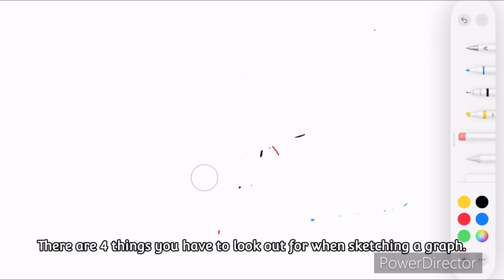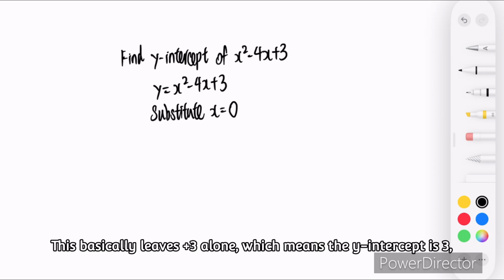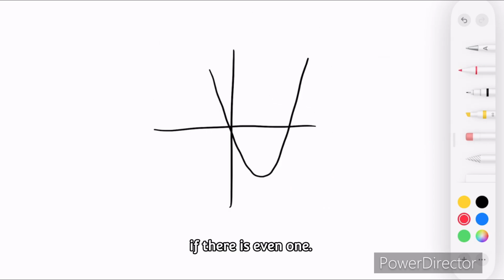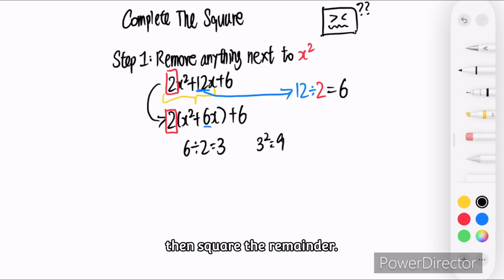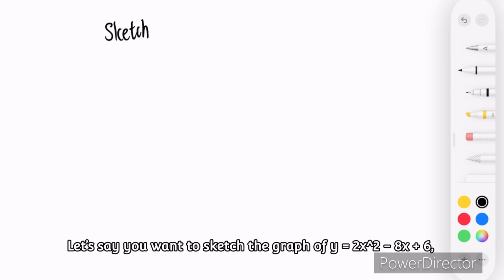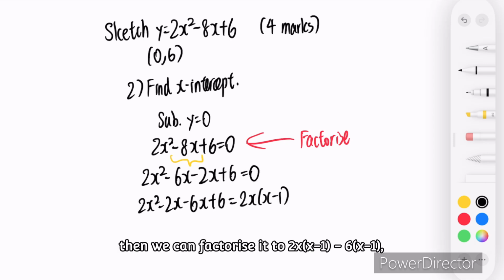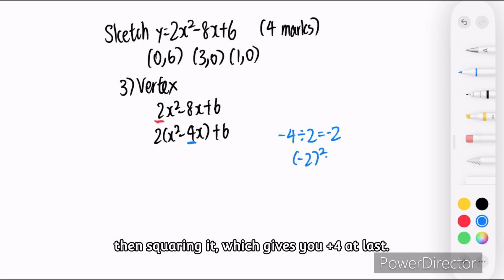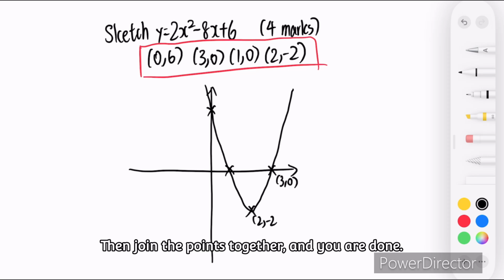Here's WHY You Lose Marks in Sketching Graphs... (it's so easy)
Reference to part of Edexcel A12...
Simplest Way To Get All Marks in Graph Sketching!!
Just pure solutions & equation manipulation for all points you need.
4 minutes, And you save yourself all the marks on this~

0:00 Intro
0:28 Finding x/y-intercepts
1:22 Finding Turning Point
2:29 Example Demonstration

Song: EigHt - 白夜に耀うステンドグラス